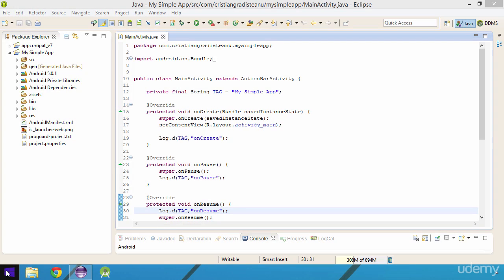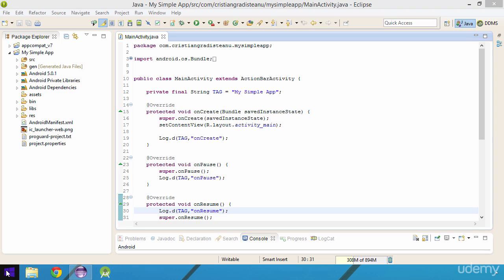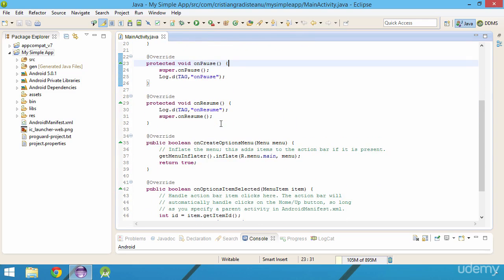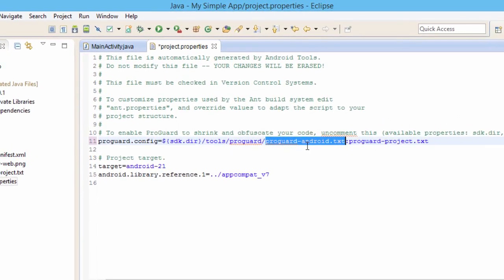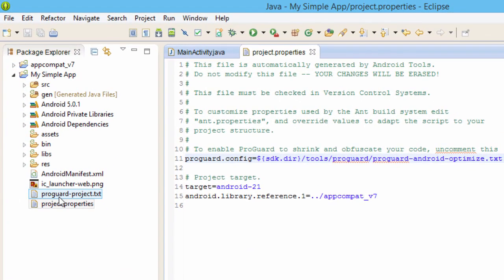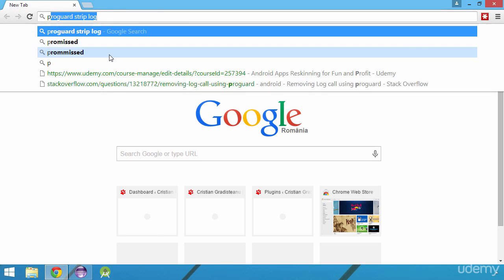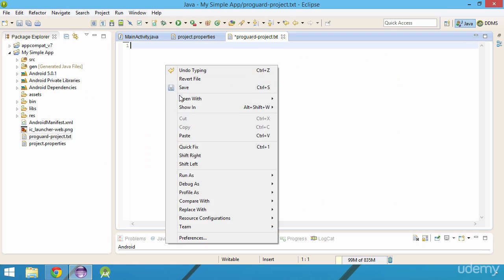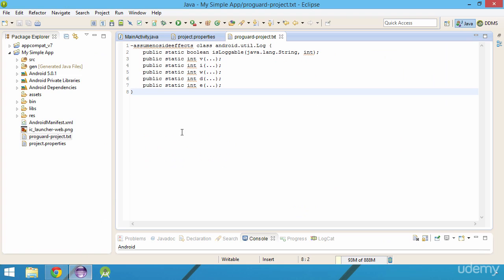3 - Android Eclipse method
How to publish an android apps

A smartphone application, which most individuals refer to as a smartphone app, is simply the internet applications that are handled on mobile gadgets such as android phones, tablets, iPhones as well as iPads. There are numerous uses of smartphone applications including fun apps and business apps.

If you carry out a thorough research of the research amassed, you will notice that there are way more smart phone customers nowadays as opposed to past and these devices have even become essential items for many folks. In fact, it had even been projected that mobile world wide web will probably dominate desktop internet usage! A great number of purchasing decisions are made with the help of these handphones and applications have unquestionably brought on a great deal of advantages for us.

Searches related to How to publish an android apps